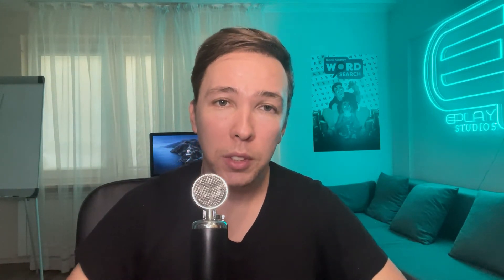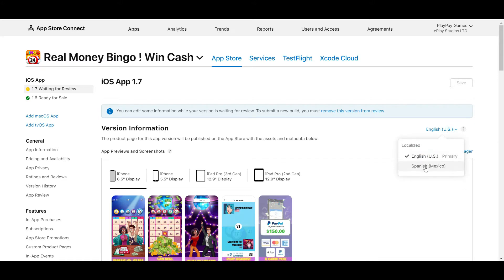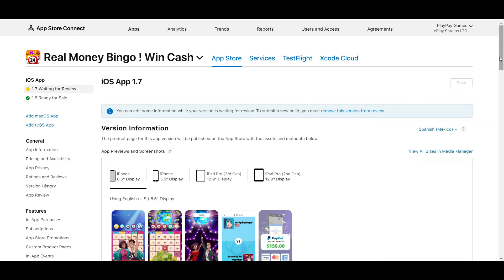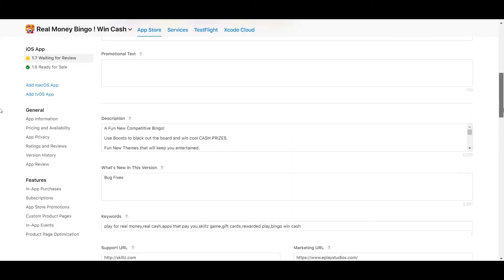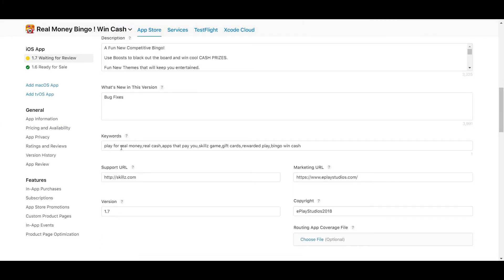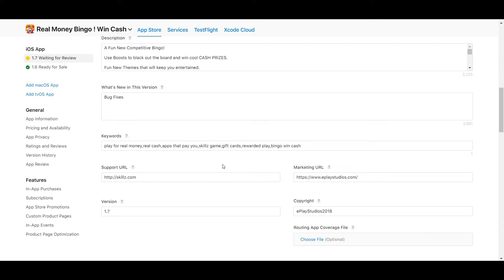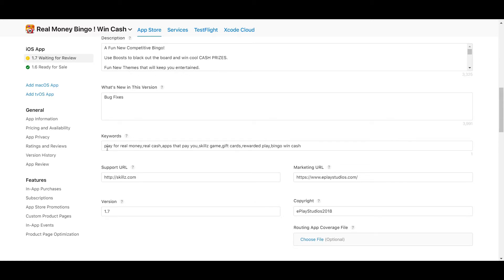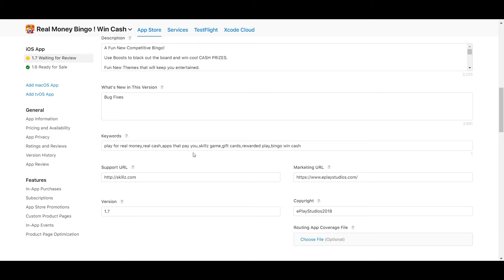ASO Hack #1 How to Double Your Keyword Rankings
App Store Optimization (ASO) in 2022 can seem like its very complex. As indie app and game developers many of us cannot afford to run expensive paid user acquisition campaigns and thus have to rely on free organic traffic from the app stores.

In this video I show how you can easily double your keyword rankings instantly with this little ASO hack.